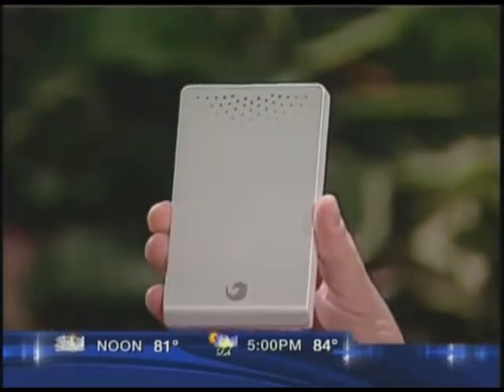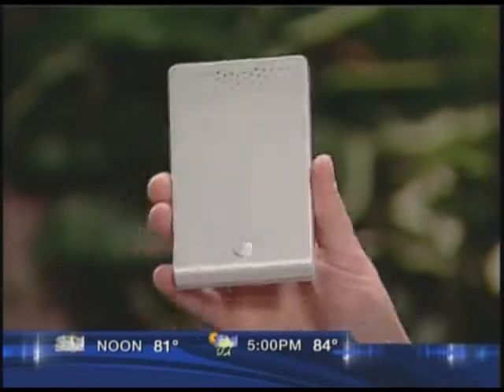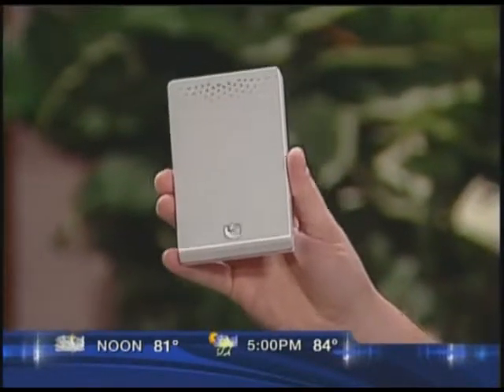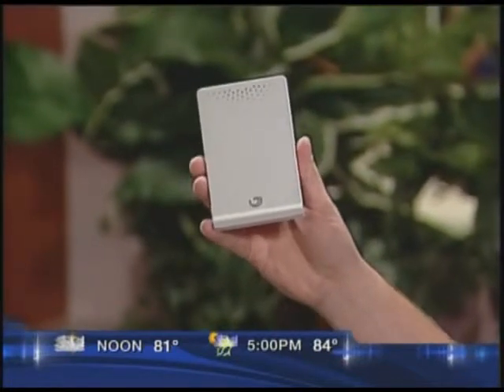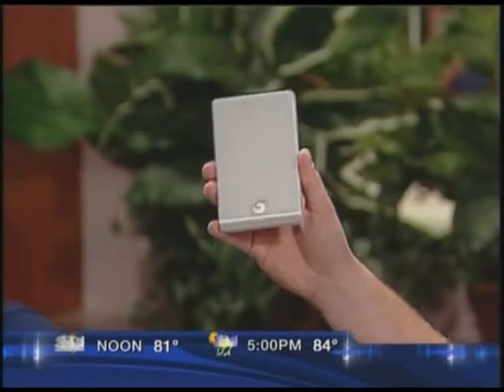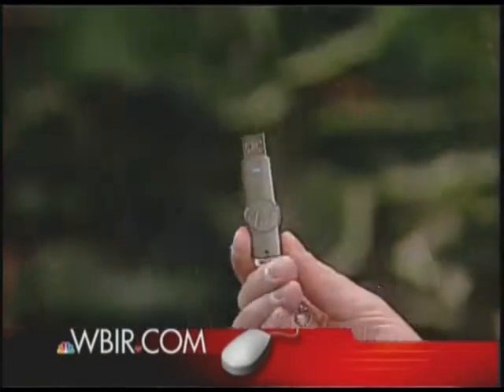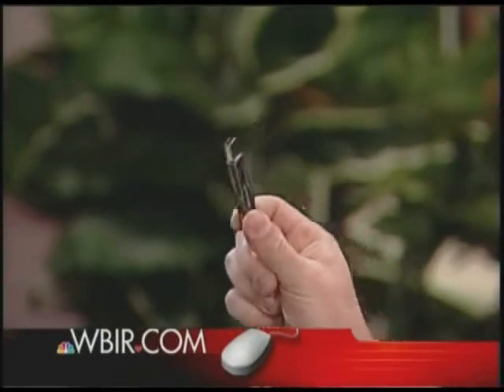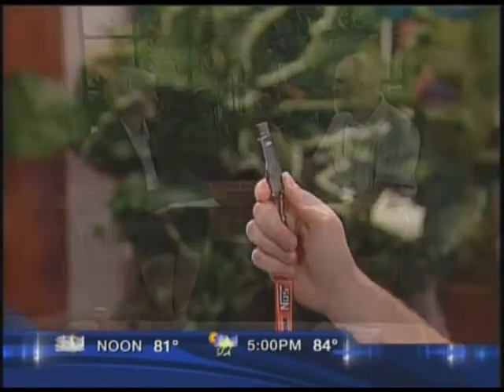External hard drive, or USB thumb drive: Which is best for you?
Part of the "WBIR Channel 10 NBC Tech Experts" series, Claris Networks' Manager of Product Development Dan Thompson discusses a few of the differences between external harddrives and USB thumb drives and why you might consider one over the other